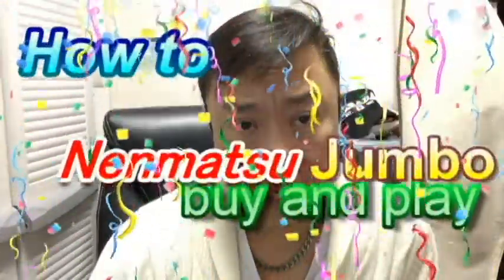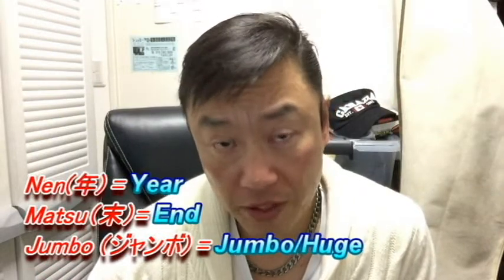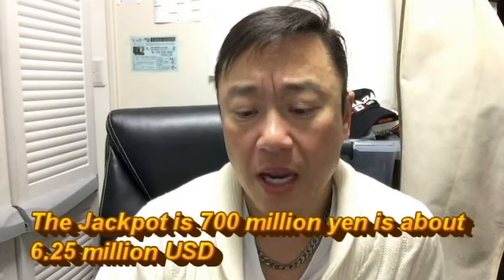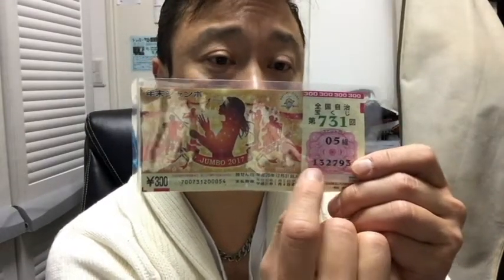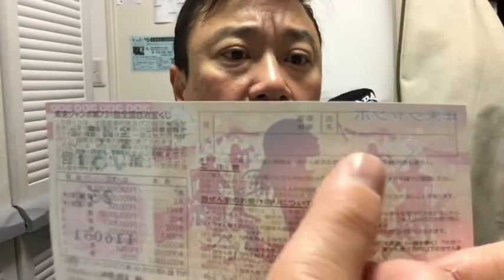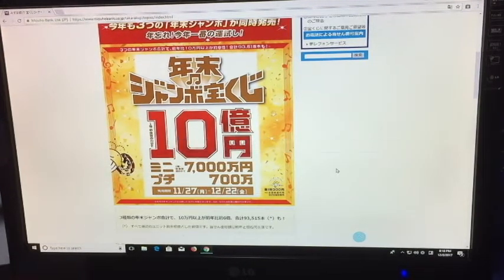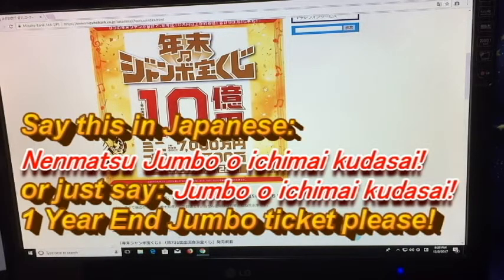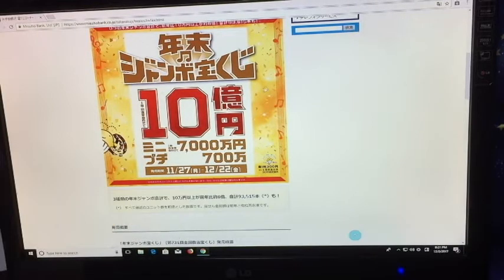Japanese Lottery Nenmatsujmbo Takarakuji (Year end Lotto)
Nenmatsu Jumbo is the largest and highest paying of all the Japanese Takarakuji (Treasure or fortune) lotteries.
These tickets are sold by Mizuho Bank for a limited time.